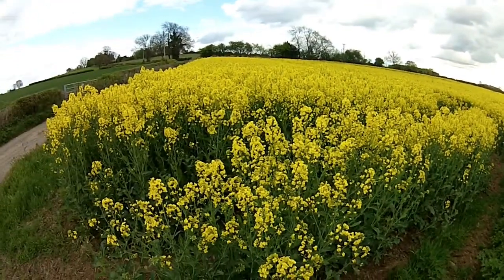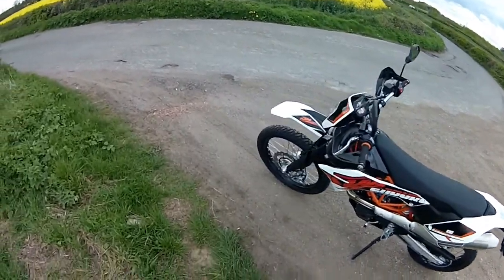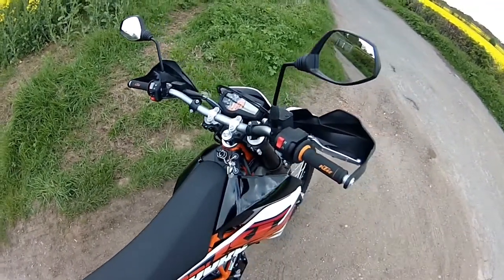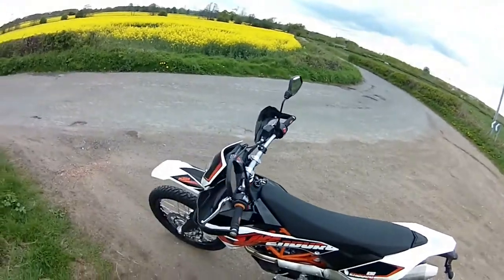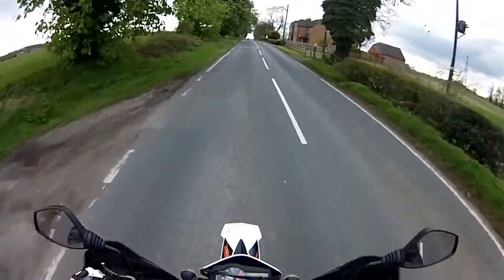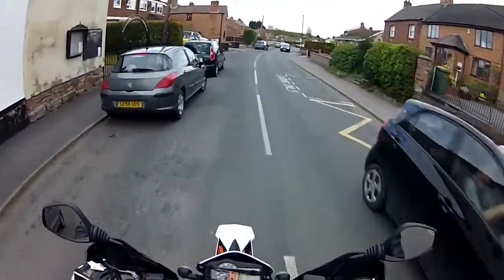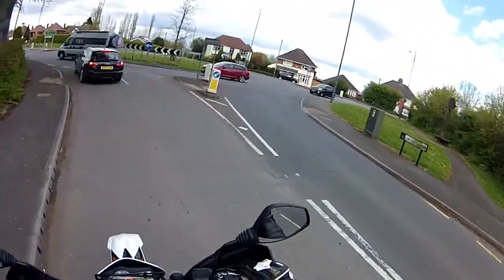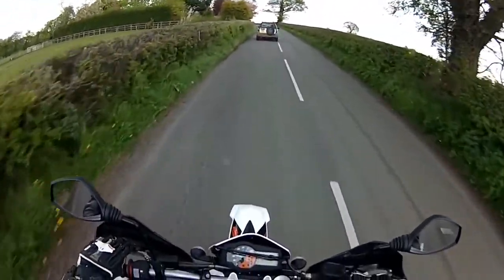New Bike Reveal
I reveal my new dual sport motorcycle and take you for a first ride.